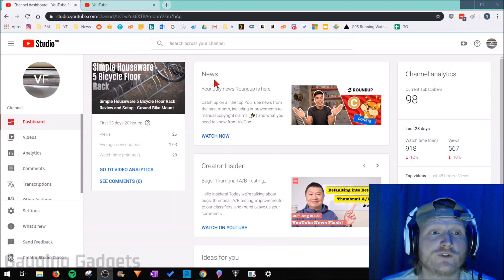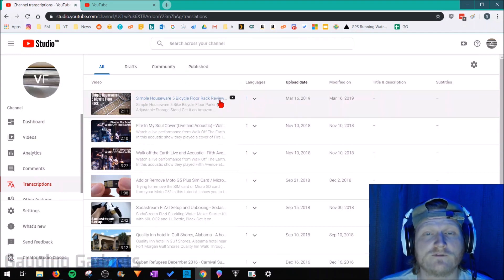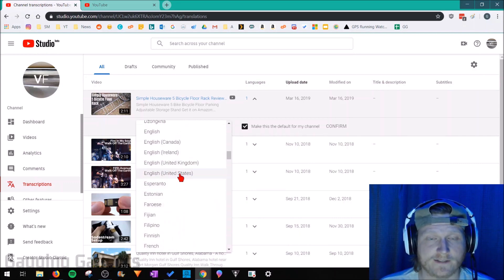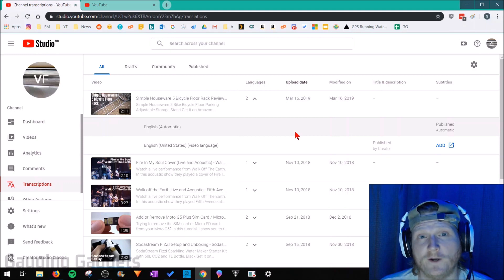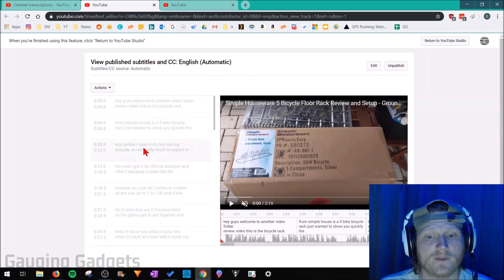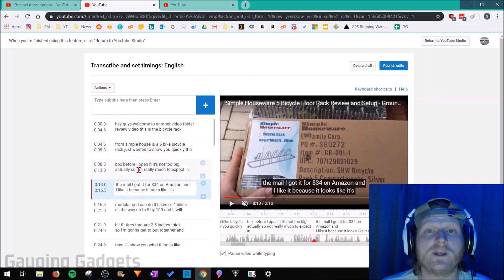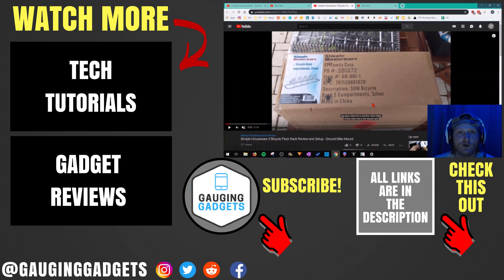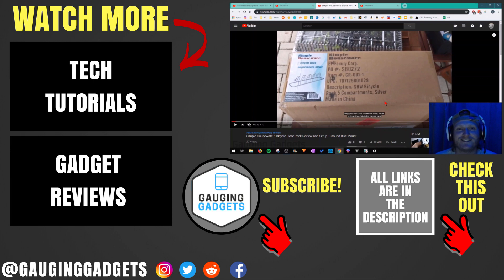How to Add Subtitles to a YouTube Video - Add Captions - Studio Beta 2020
How to Add Subtitles to a YouTube Video?  In this tutorial, I show you how to add captions in YouTube Studio (Beta) to your videos.  This is a simple process and can make a big difference to any viewers with hearing disabilities.

Follow the steps below to include captions or subtitles in your YouTube videos:
2. Select Transcriptions in the left sidebar.  This should load all of your uploaded videos.
3. Find a video that you would like to add subtitles, and then select the small arrow under Languages for the video.  Select the language used in the video by scrolling through the drop-down that appears.  If you use the same language in all of your videos, I recommend checking Make this the default for my channel.
4. Select Confirm.
5. At this point, YouTube has already created captions for the video, all you need to do is go through the subtitles and correct any errors.  To do this, select Publish (located on the same line as the language you selected).  This will bring you to a page where you can see all of the subtitles and the time they were spoken in the video.
6. Select Edit in the top left corner to correct any mistakes or make any changes.
7. From here, you can fully edit the subtitles.  Add, remove, or replace any wording, rearrange the order of the subtitles, as well as delete an entire section of subtitles all together.  To save your changes, select Publish edits.